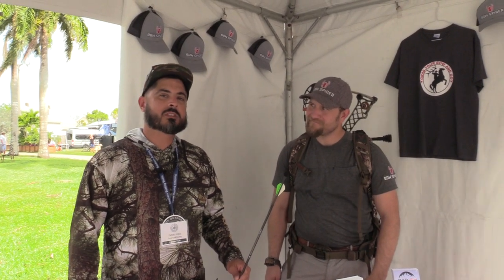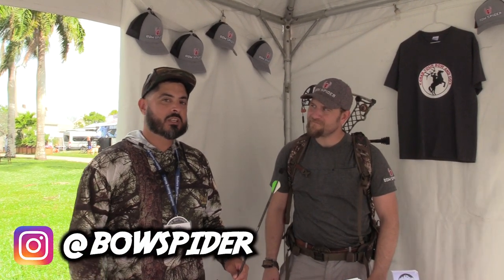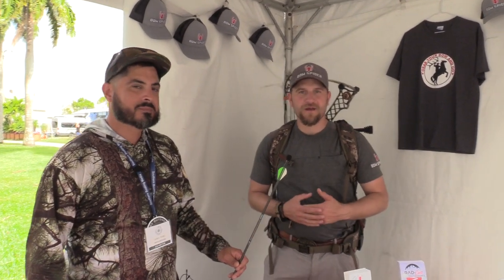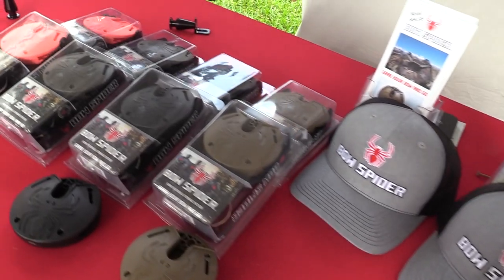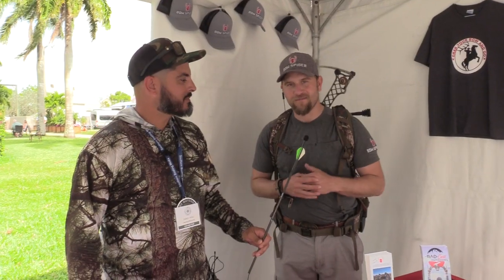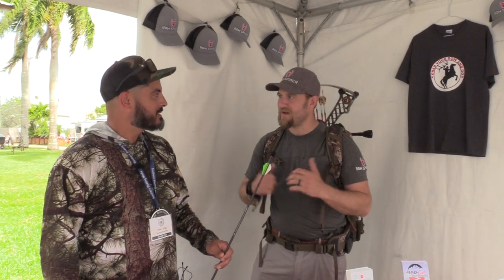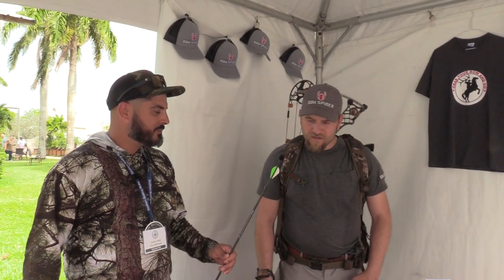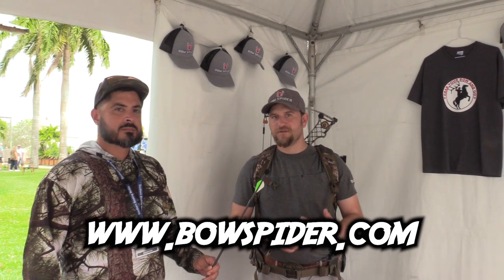Florida Outdoor Expo: Bow Spider's quick draw packing and mounting system (Swamp N Stomp #101)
We talk with the owner of Bow Spider and its many applications that we Florida and Saddle Hunters could use it for. We picked a few up, and we think these are going to be awesome for our style of treestand and saddle hunting.

SAVE SOME MONEY BELOW!

---Bow Setups---
Mark’s X-Bow

Mark's Bow:
Bowtech Carbon Icon
52lb; 27.5"; 586gr arrow

Danny's Bow:
Hoyt Carbon Spyder Turbo.

Common parts:
Bow sling

---Camera Gear---
Mark’s Cameras: